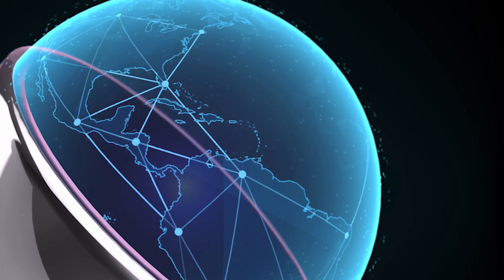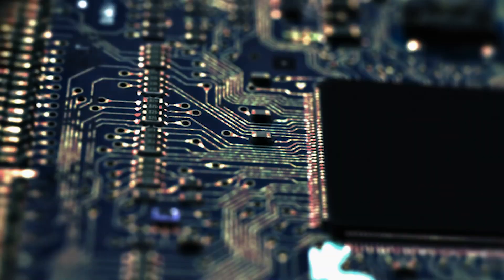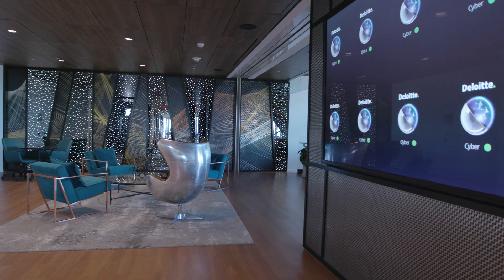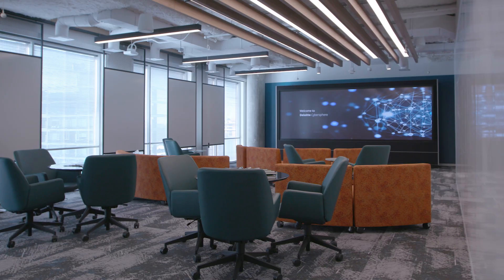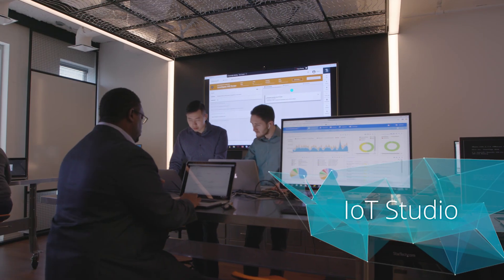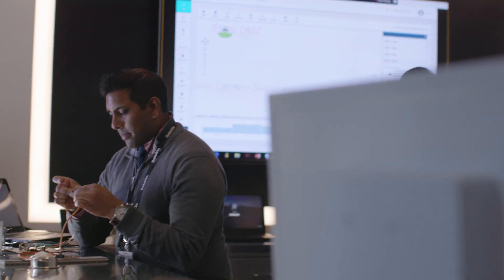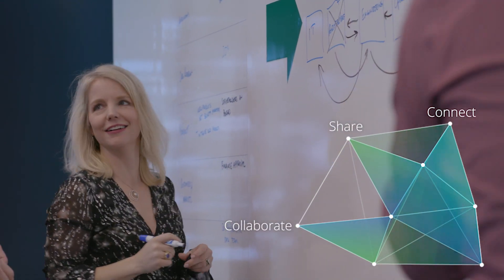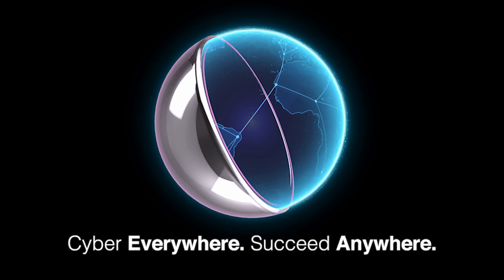Cybersphere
Welcome to the Cybersphere. Deloitte’s state-of-the-art 25,000+ square foot destination for exploring your most pressing cyber challenges, for creating and testing the security of tomorrow’s Internet of Things (IoT) innovations, and for gathering to learn, share, and define a path forward for your organization, employees, customers, and beyond.